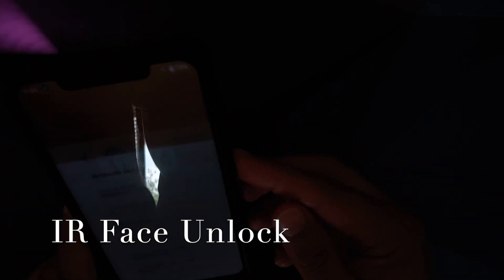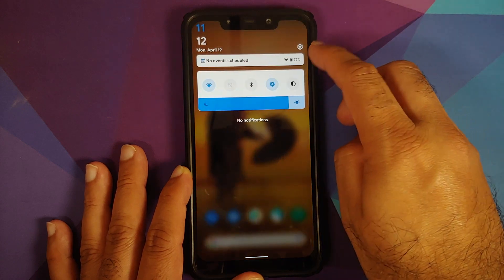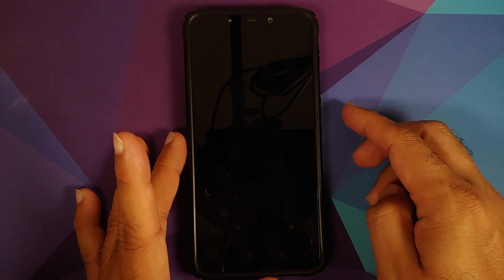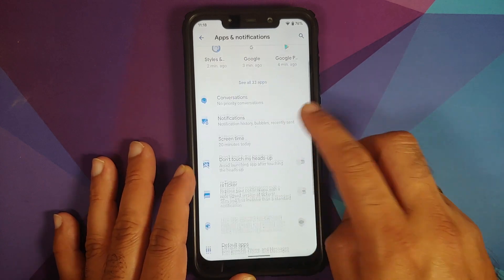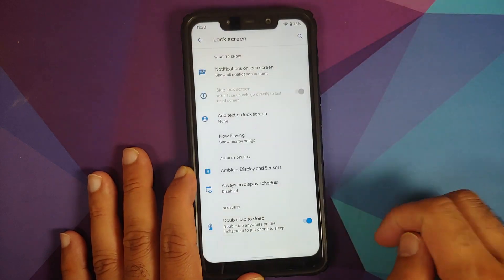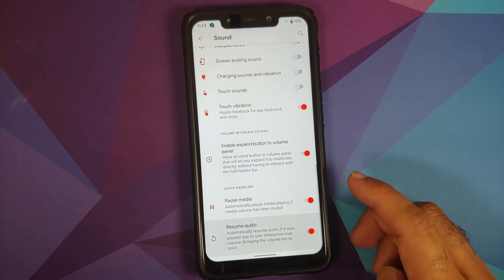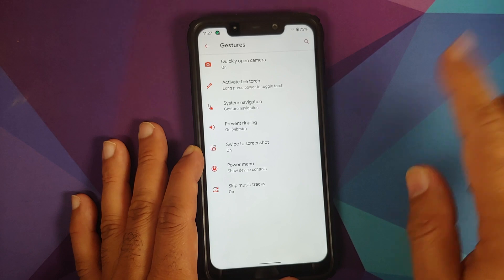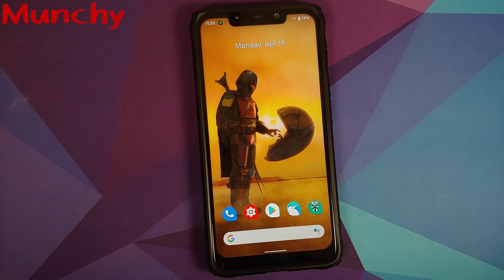Poco F1 | Descendant XI | First Look | Android 11 | It's Different | IR Face Unlock & App Lock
Do you want to have a look at the features of Descendant XI rom based on Android 11 running on the Xiaomi Poco F1? In this detailed video we will have a look at the features of Descendant XI rom based on Android 11 running on the Xiaomi Poco F1.

**Poco F1 Descendant XI rom Important Links**
Gapps and NOT baked in. Flash them explicitly. Nik's stock gapps work fine.